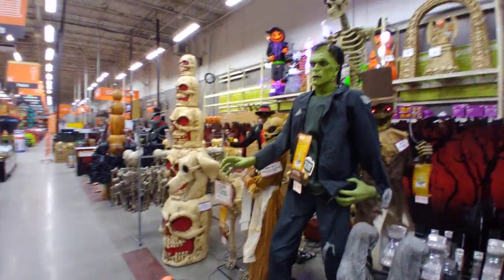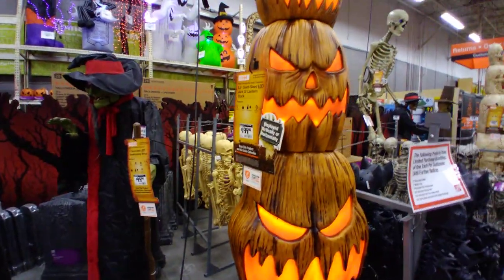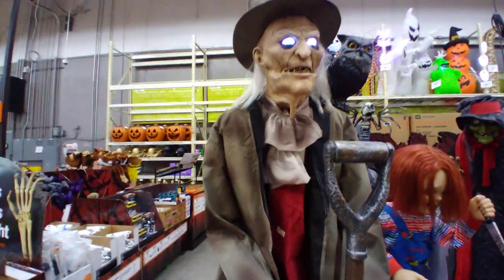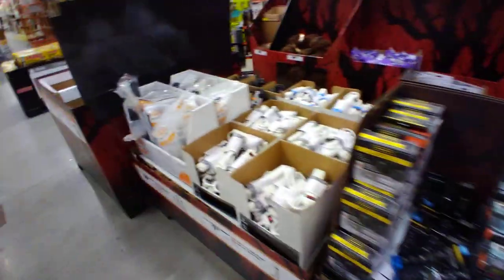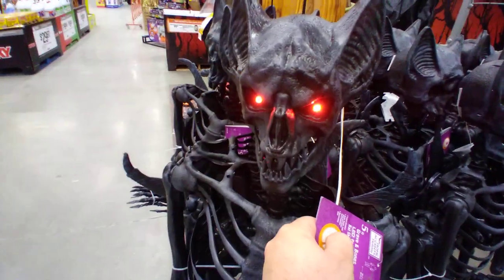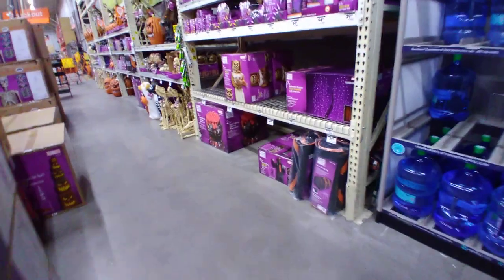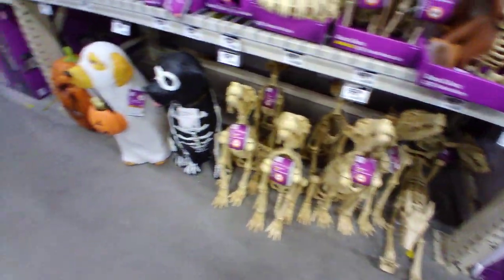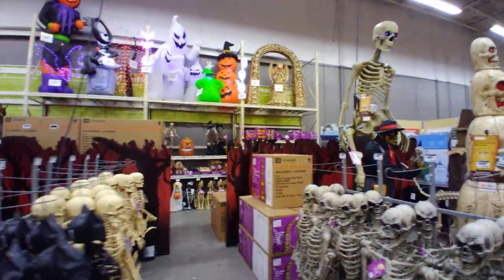2024 Halloween Shopping At Home Depot! Animatronics! Decorations!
2024 Halloween Shopping At Home Depot! Animatronics! Decorations!

Come with me as I explore the 2024 Halloween Display and merchandise at a local Home Depot in Central Florida.